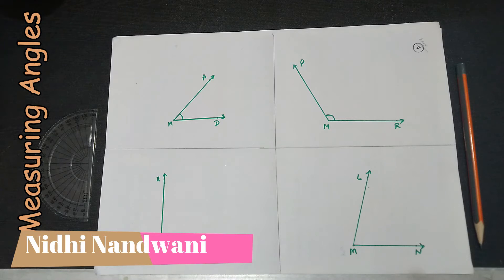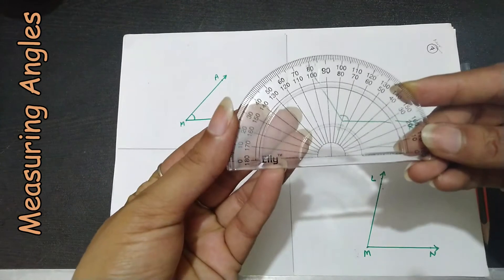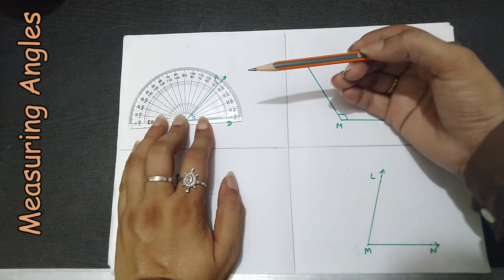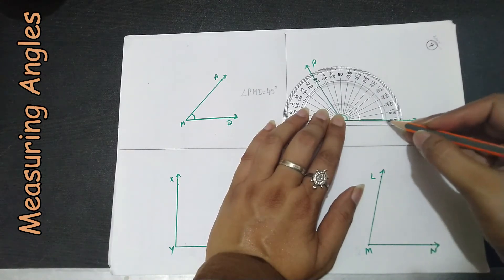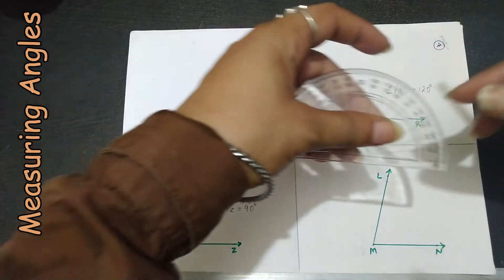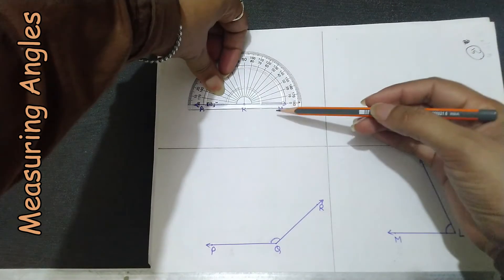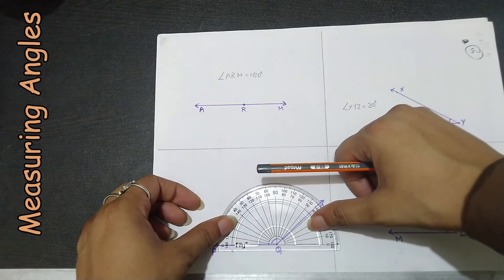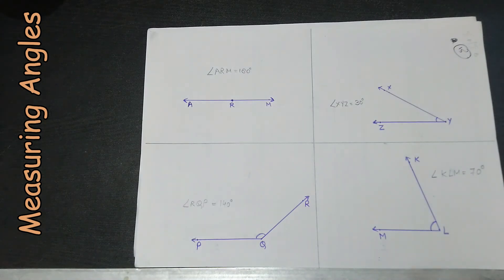How to measure angles using a protractor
In this video, I teach you how to measure angles using a protractor (using outer scale & inner scale)

G. D. Goenka Global School, Hisar ensures that no child is left behind in learning academic and life skills. To achieve this goal, we the Goenkans, offer the learning environment to the children with focus on their mainstream. Students learn best when they actively participate in the lesson or they feel valued when teachers encourage them to share their knowledge with their peers.